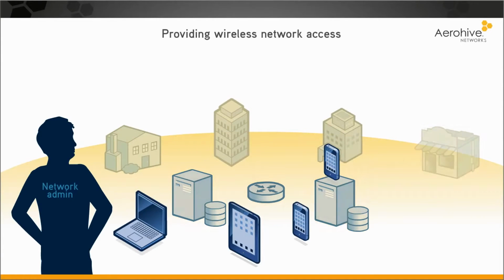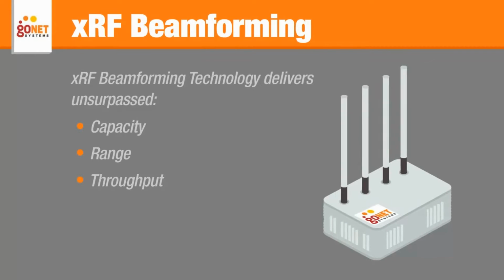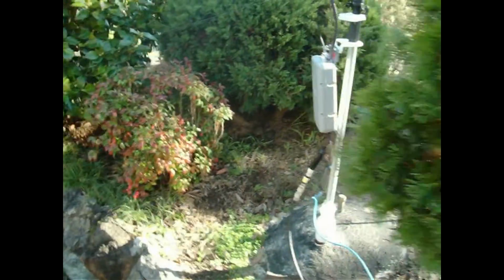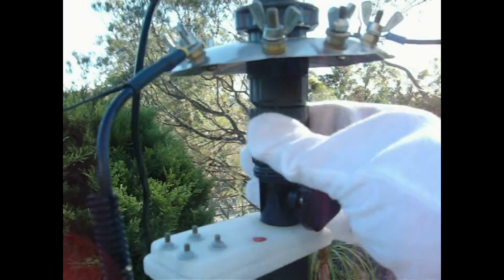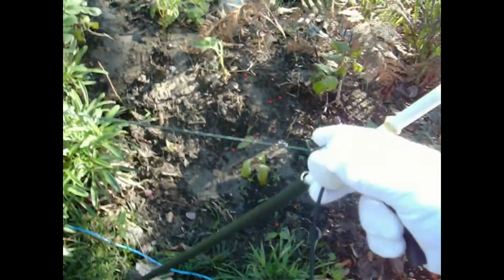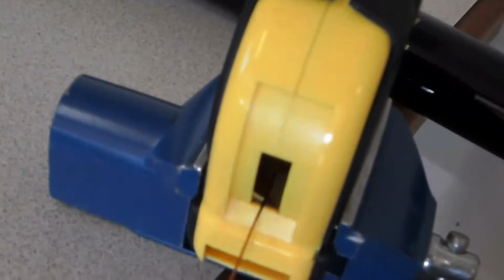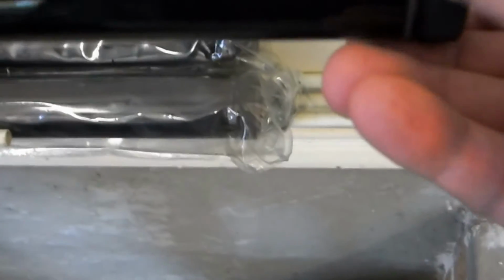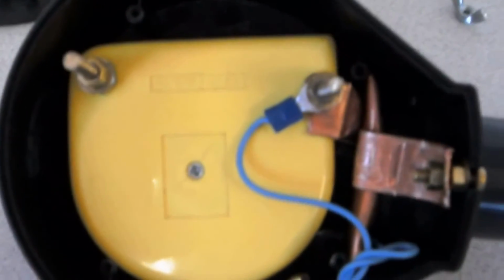Teory and implemantation of wifi and antenna